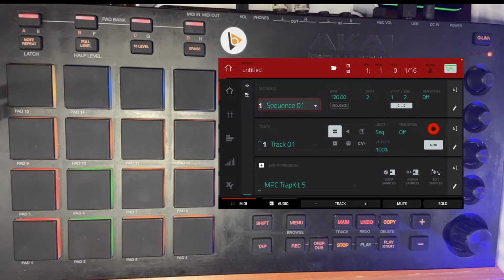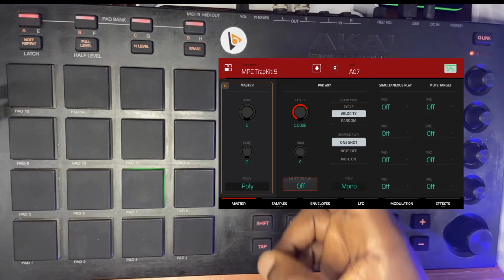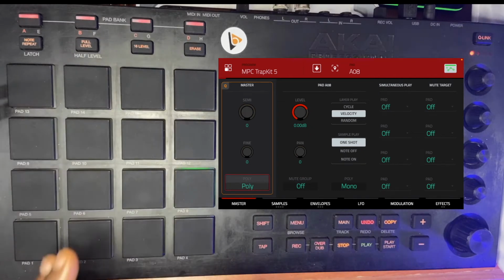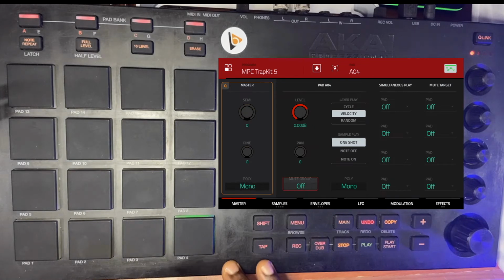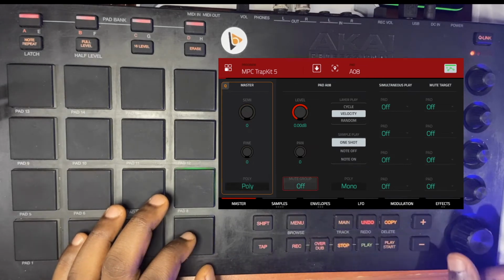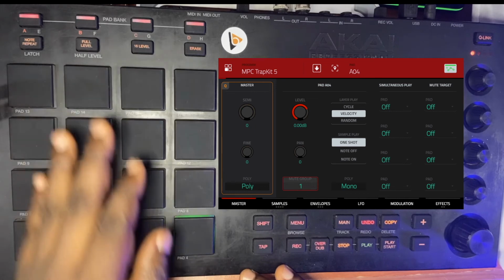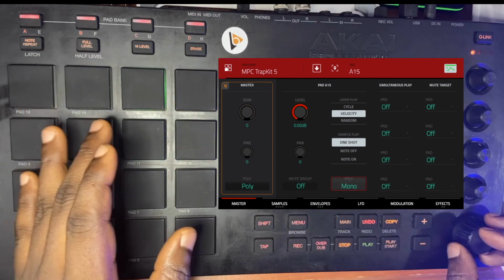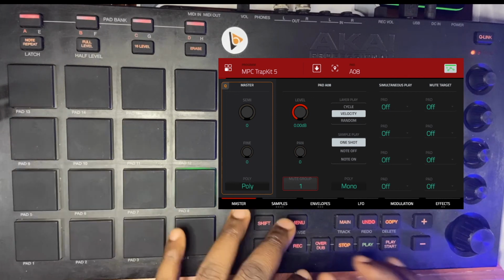MPC Mute Group, Mono/Polyphony Explained: Program Edit part 1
In this episode, we talked about the mute group, monophony, and polyphony which is located within the Program Edit. The usage scenario and how it can benefit your workflow

[Pardon the video if it dragged a bit, the screen recording got overworked.]